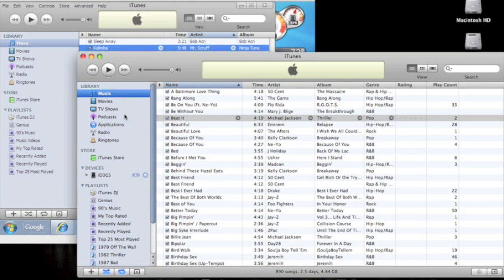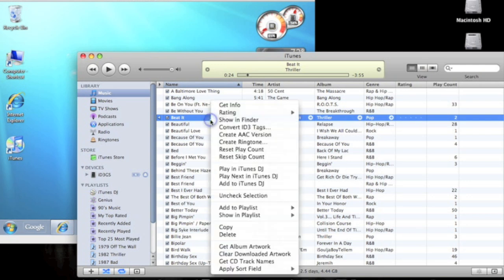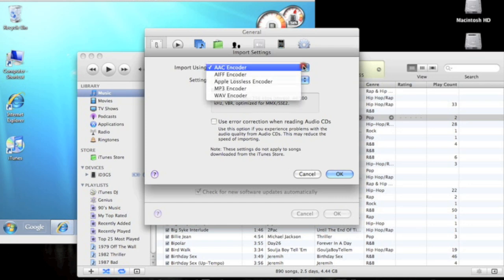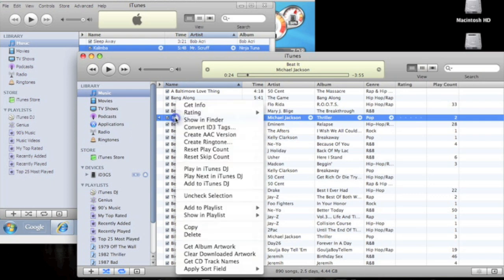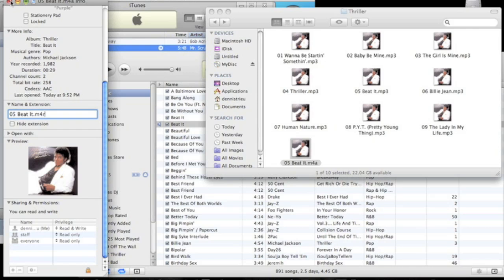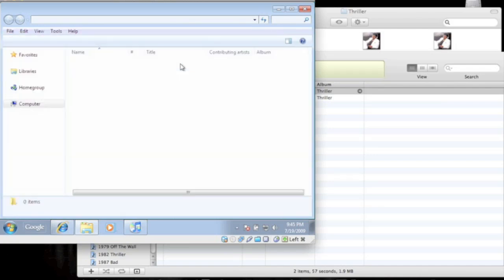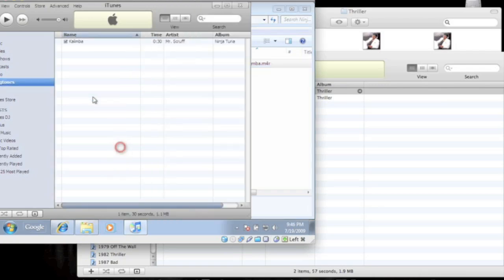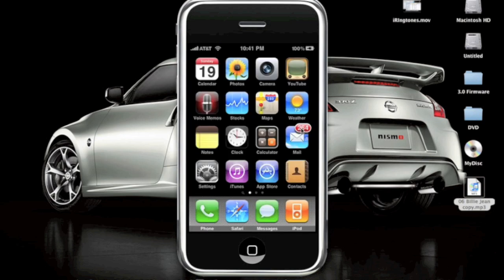How To Get Ringtones On iPhone For Free Mac & PC 3.0 & 3.1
How To Make Cash Money With Any iPhone!
This video is a tutorial on how to get ringtones on your iphone for free using only itunes. I am using iTunes 8.2.1 the latest version. I have also tried it on previous versions and it still works.

1-Trim song to less than 40 seconds.
2-Create AAC version
3-Change extension from .m4a to .m4r
4-Drag new .m4r AAC file into ringtones in itunes, & enjoy.